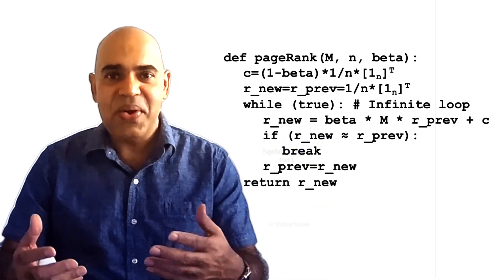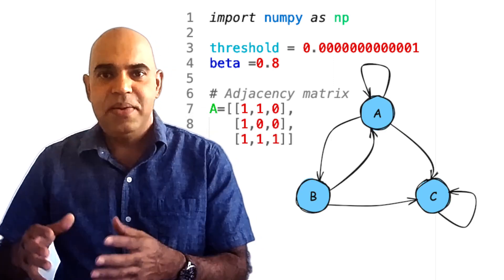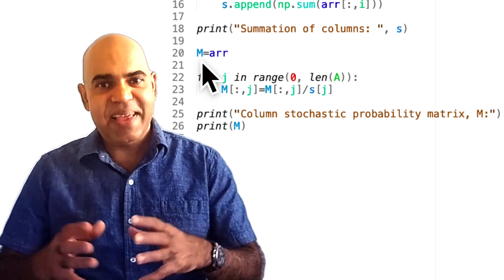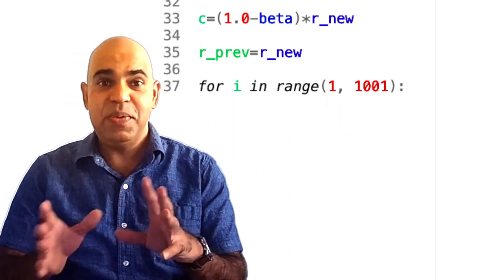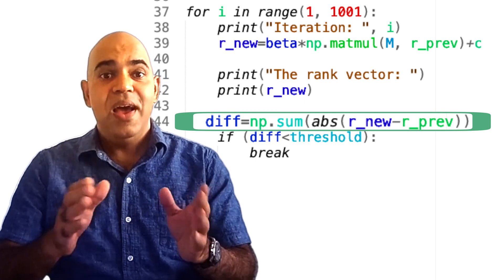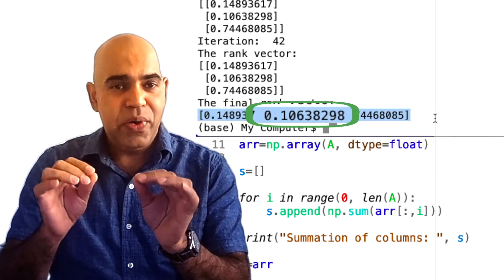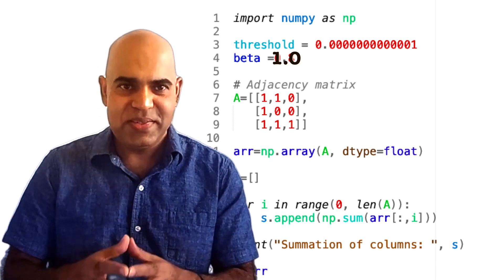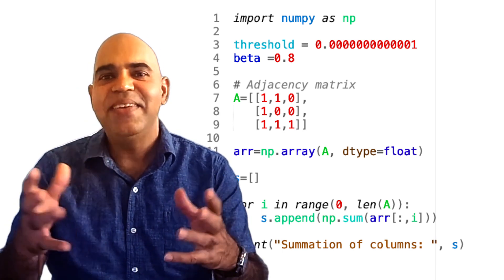PageRank: Pt. 6: Implementing PageRank Algorithm in Python | Handling Spider Traps and Teleportation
In this video, we dive into the practical aspect of the PageRank algorithm, a fundamental part of Google's search engine. Leveraging our understanding from previous videos, we implement the PageRank algorithm in Python, handling complex aspects like spider traps and teleportation.

This video tutorial provides a step-by-step walkthrough of the Python script, explaining each line of code in detail. We start by setting up our web graph, then move on to creating a column stochastic probability matrix. Next, we initialize the rank vector and set up the main loop of our algorithm. We discuss how the rank vector is updated in each iteration and how we check for convergence.

A key part of this video is the explanation of the damping factor 'beta'. We discuss how it models the behavior of a random web surfer, balancing between following links and randomly jumping to new pages (teleportation).

By the end of this video, you'll have a solid understanding of how to implement the PageRank algorithm and adapt it to various scenarios.

Don't forget to check out our previous videos where we discuss the theory behind the PageRank algorithm, the random surfer model, teleportation, and spider traps.

Happy coding!